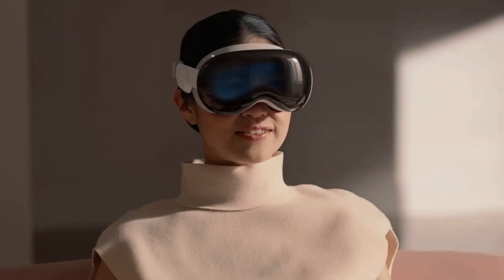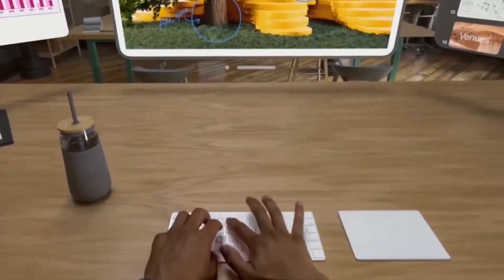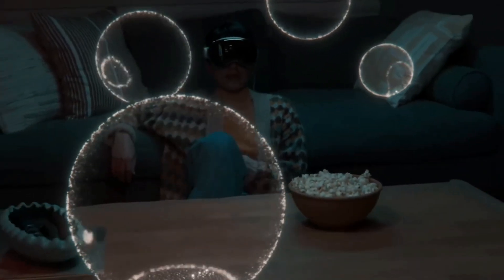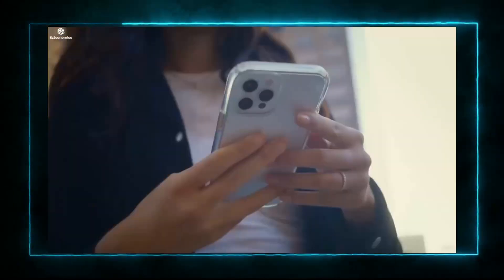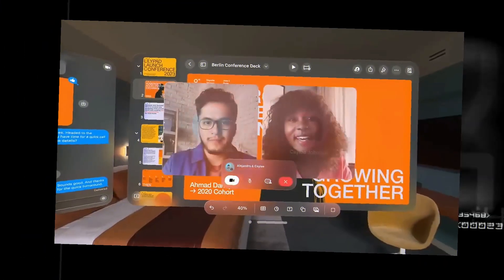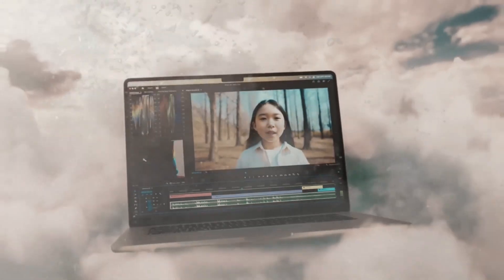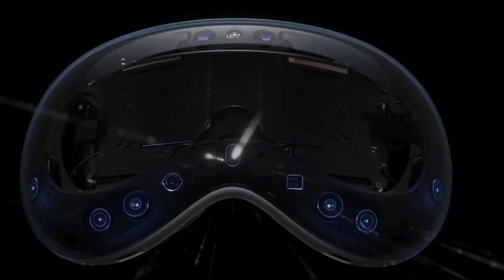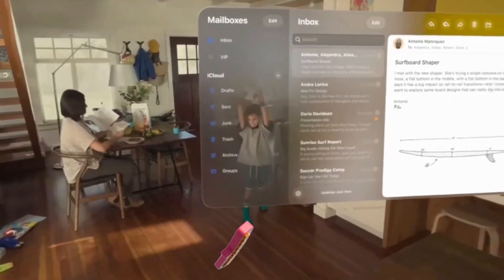Apple’s Vision Pro Will Change Society Forever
In this groundbreaking video, we delve into the revolutionary Apple Vision Pro and how it promises to transform society forever. As one of the most anticipated tech advancements, Apple's Vision Pro combines cutting-edge technology, innovation, and a vision for a better world.

In this video, we'll explore:

[Introduction]: An introduction to Apple's Vision Pro and its significance in the world of technology.

[Features]: Discover the remarkable features and capabilities of the Apple Vision Pro that will redefine how we interact with technology.

[Impact on Society]: Understand the potential impact of Apple's Vision Pro on various aspects of society, including education, healthcare, communication, and more.

[Future Applications]: Speculate on the potential future applications and developments that could arise from this groundbreaking technology.

Join us on this thrilling journey into the future with Apple's Vision Pro and explore how this game-changing device will shape the way we live, work, and connect in the years to come.